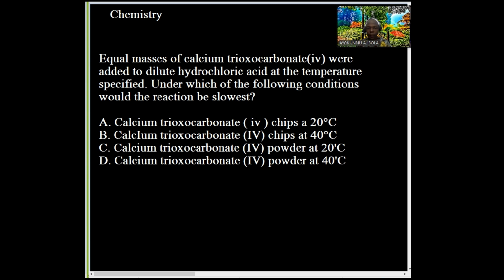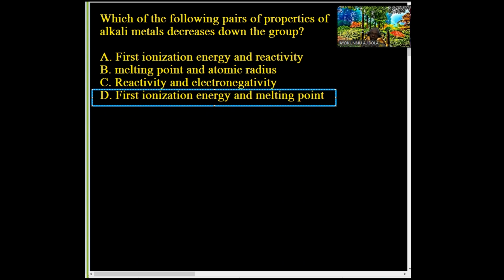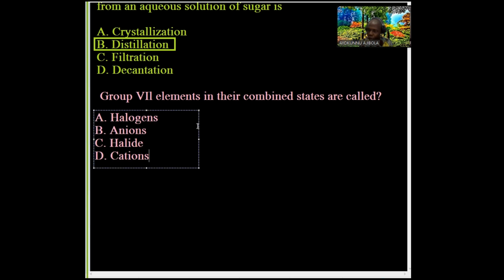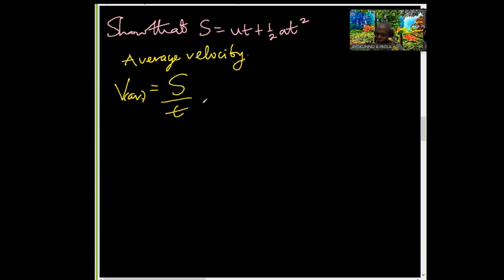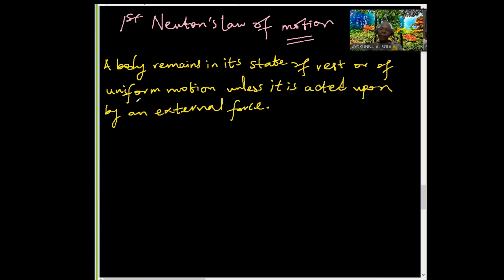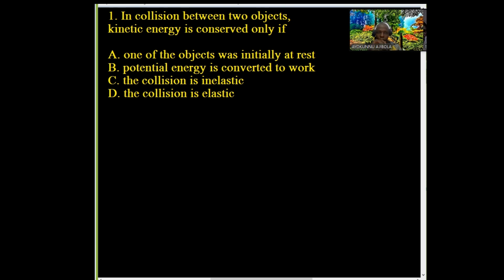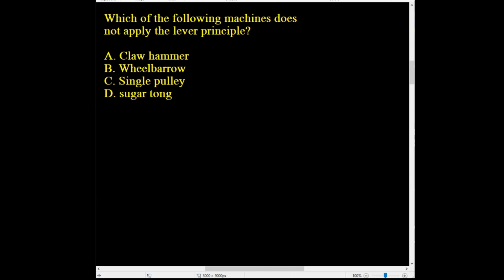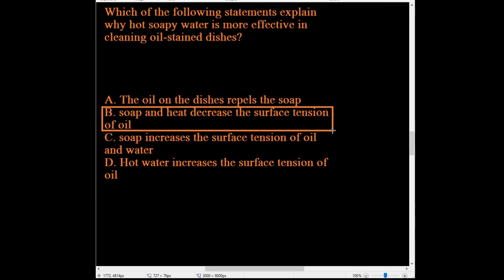Physics and Chemistry Year 12 Exam Questions